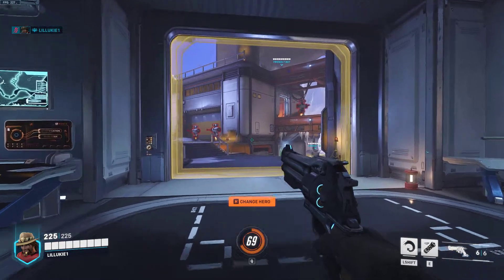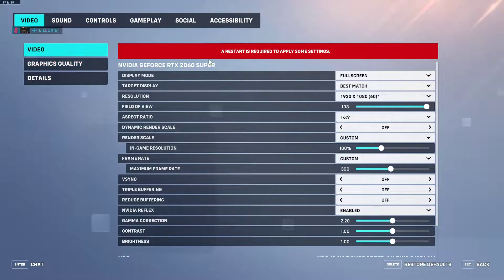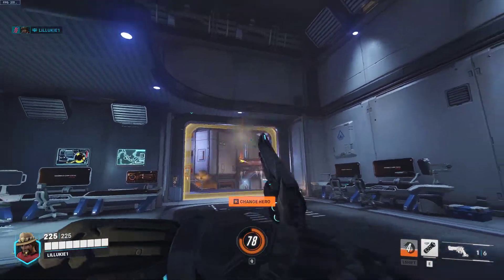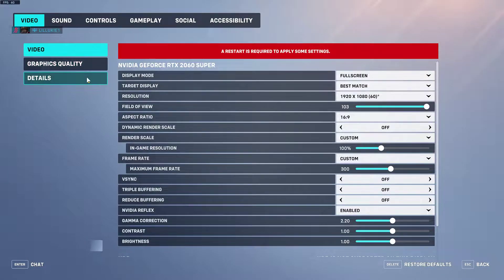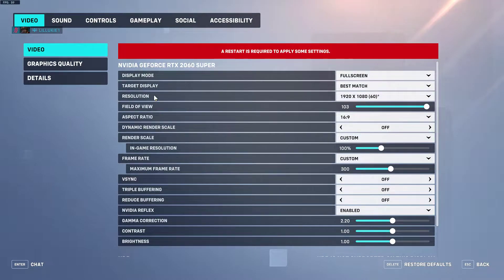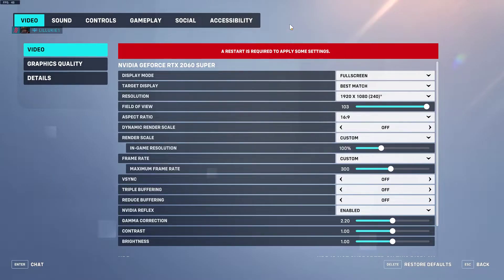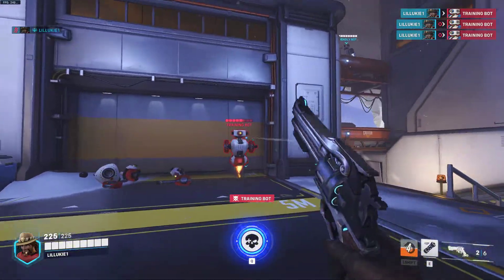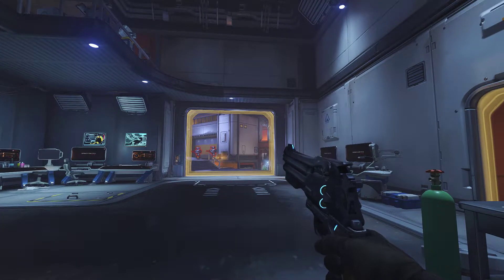OverWatch2 Stuck at 60 fps FIX